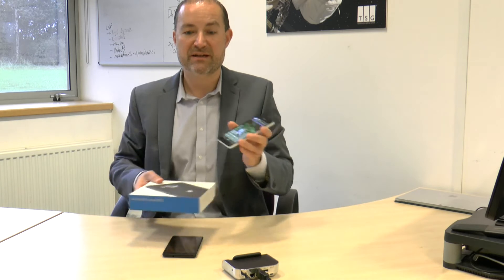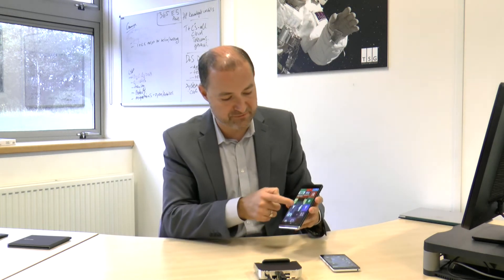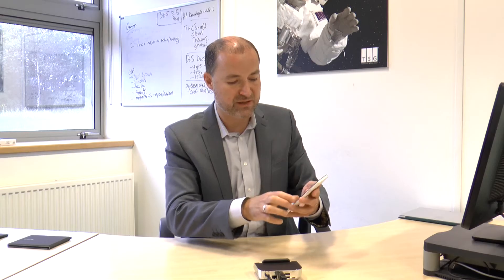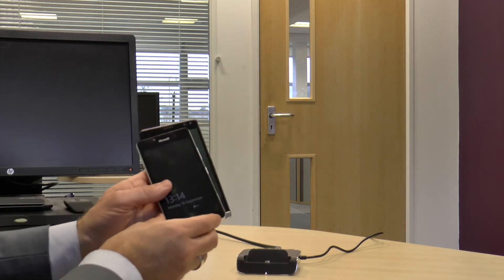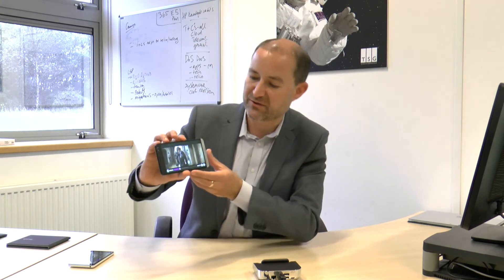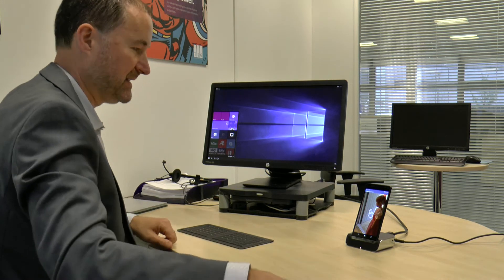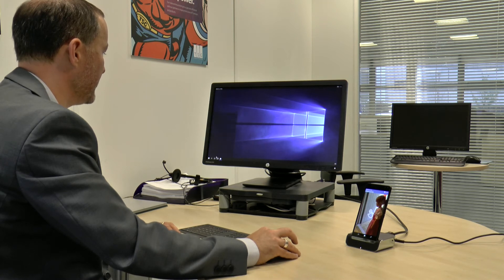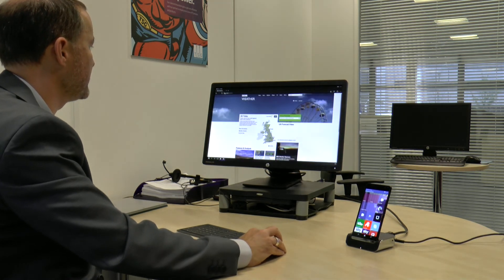Device Battles (Business Smartphones): HP Elite X3 vs Microsoft Lumia 950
TSG's CTO Paul Burns puts two premium business smartphones through various tests